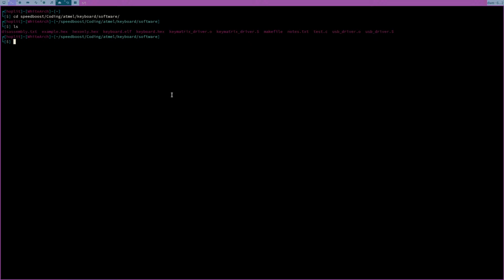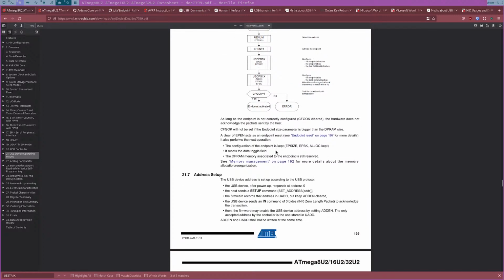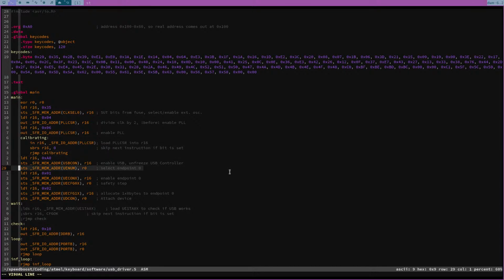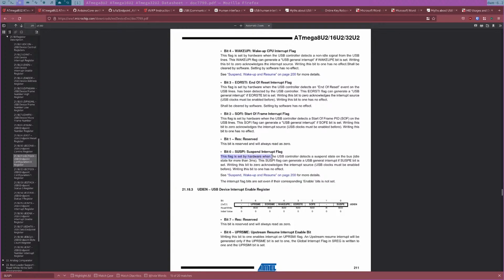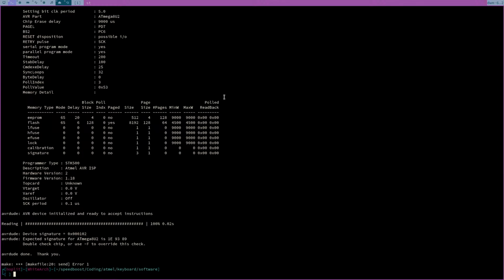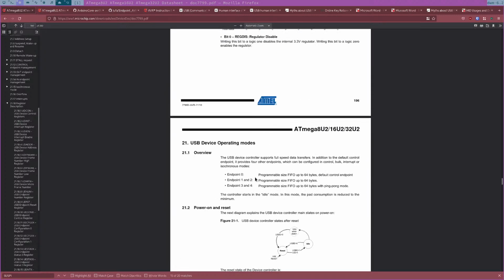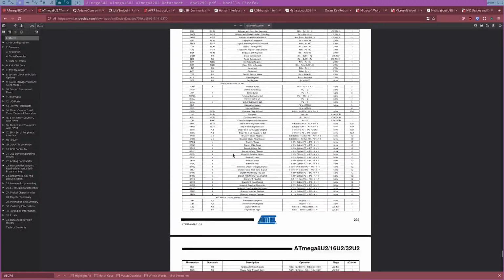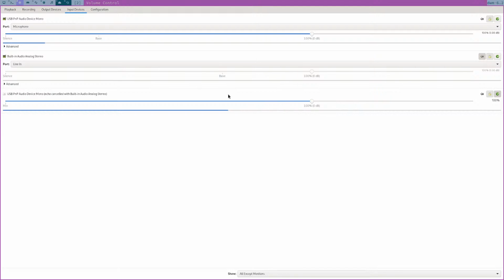Learning USB with the Atmega8u2